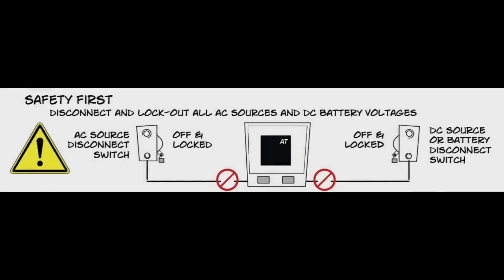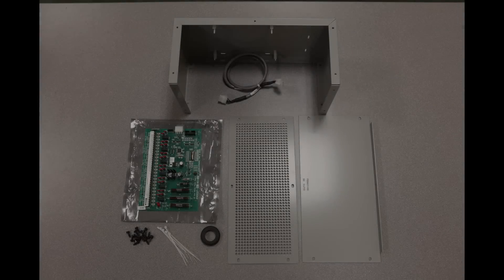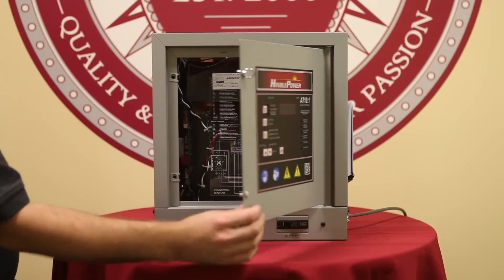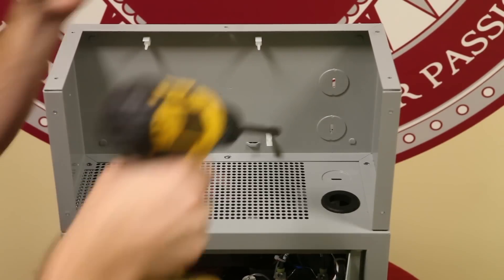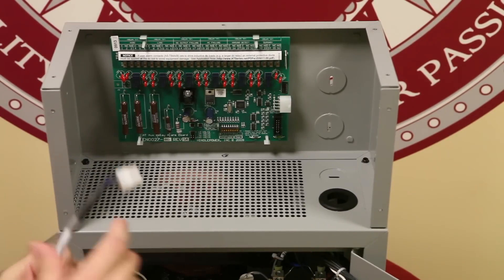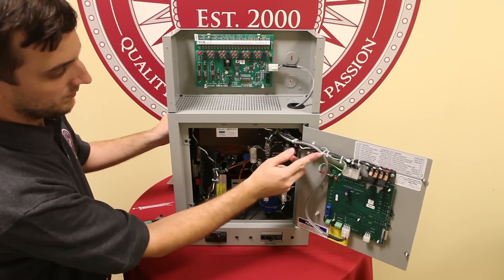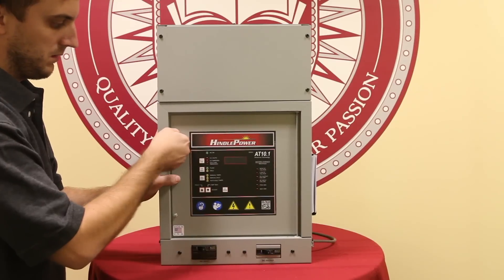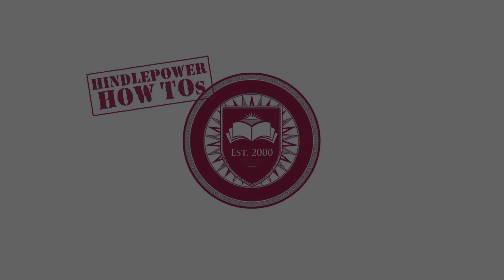AT10 How To: Install the Auxiliary Alarm Relay Board on an AT10.1 (6-25Adc) Charger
This video demonstrates the step by step instructions of how to install an Auxiliary Alarm Relay Board on an AT10.1 Group 1 (6-25Adc) charger.